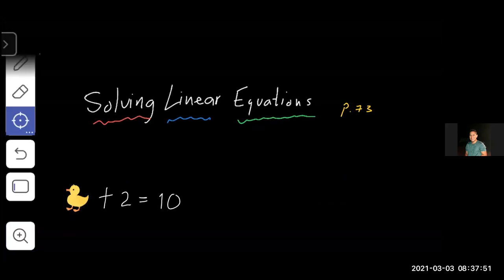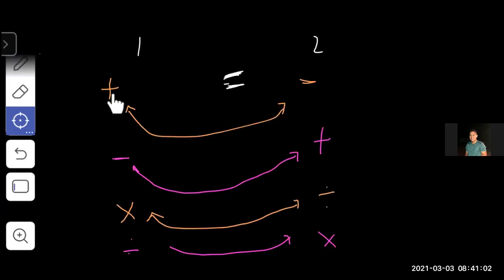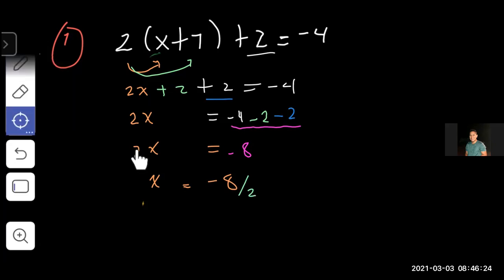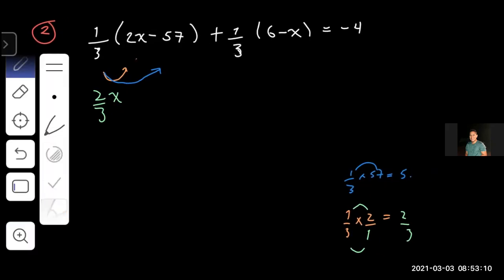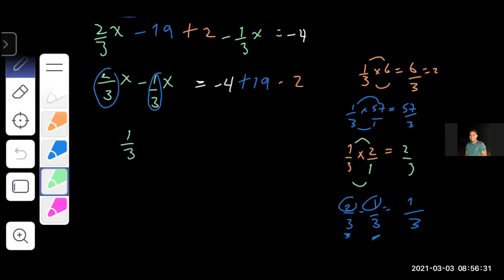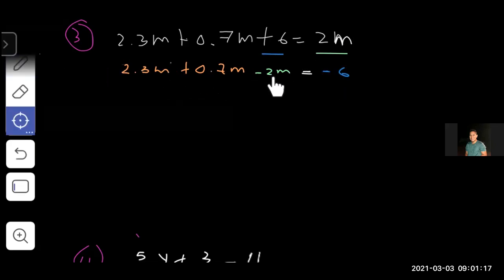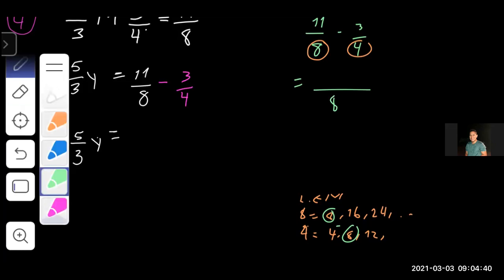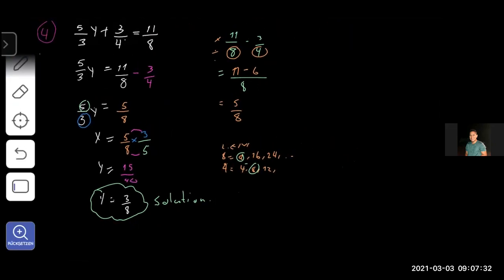4.1 Solving Linear Equations